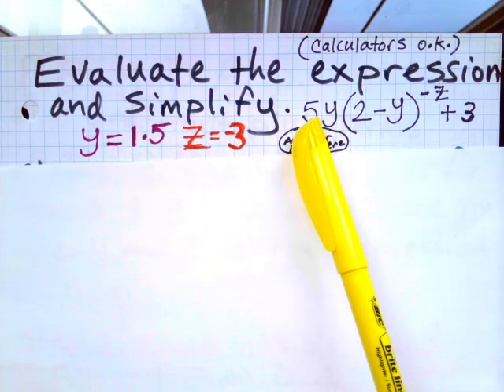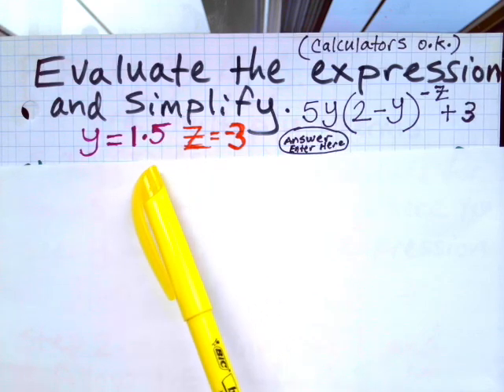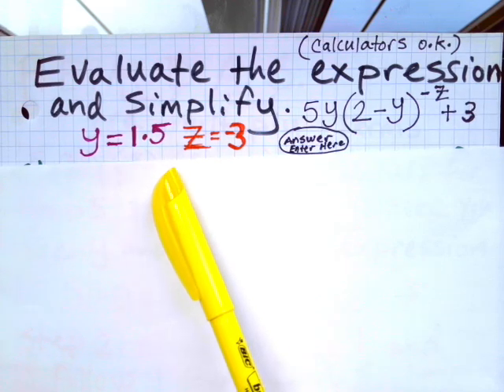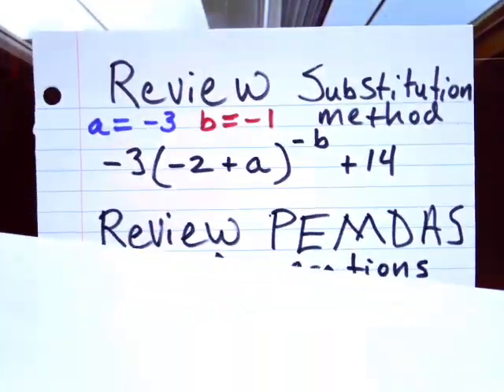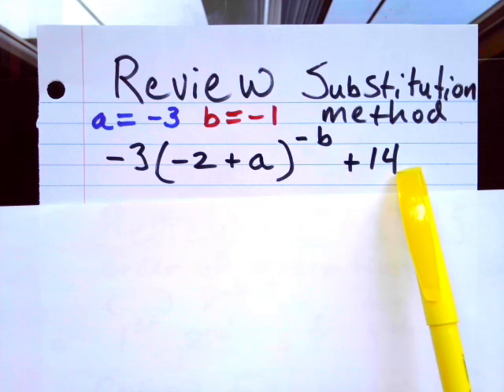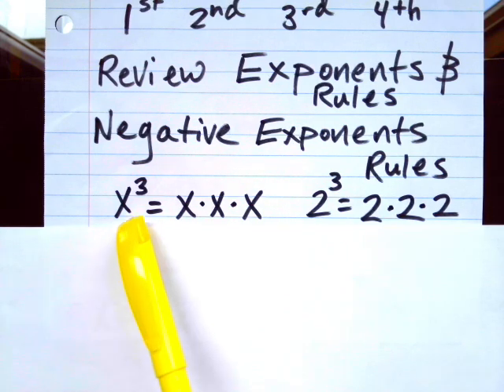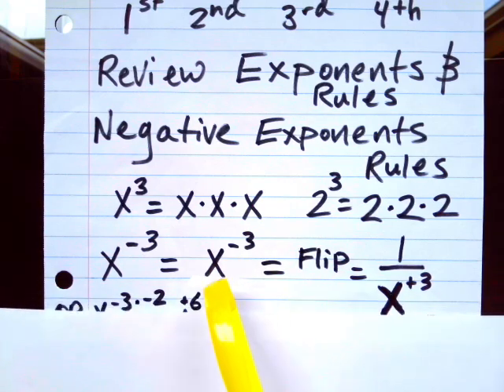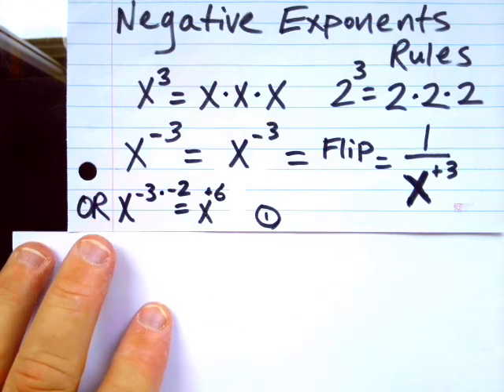Part 1 "Simplify & Evaluate The Expression--Skills Review" G.E.D. Math TEST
"Simplify & Evaluate The Expression with Skills REVIEW" G.E.D. Knowledge Skills & Abilities (K.S.A.) UNDERSTANDING = 3 instructional videos = Parts 1 & 2 & 3 VIDEOS EXPLAINING Step By Step How to UNDERSTAND Variables for Math G.E.D. & HiSET EXAM

1 of 3 total videos =  Step By Step Instructions on how to solve Math TOPIC = "Simplify & Evaluate The Expression with Skills REVIEW"